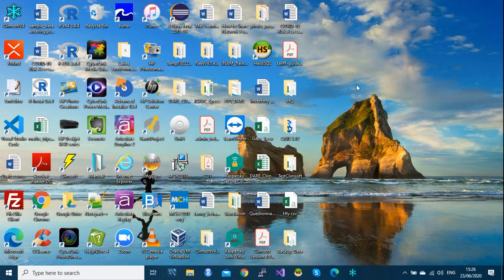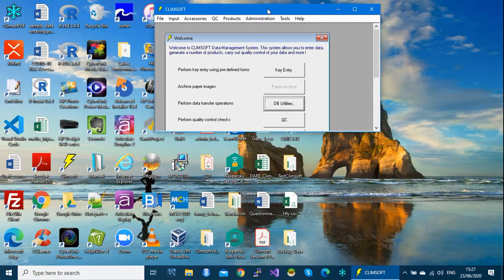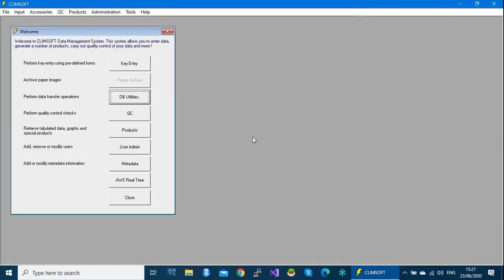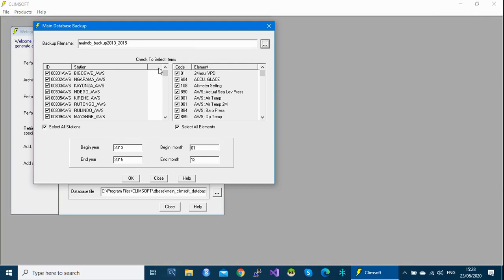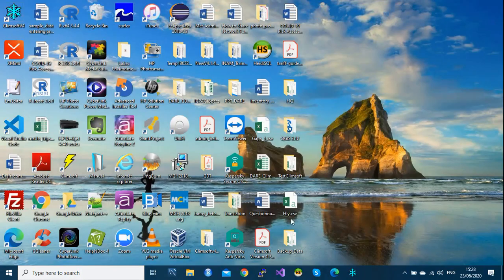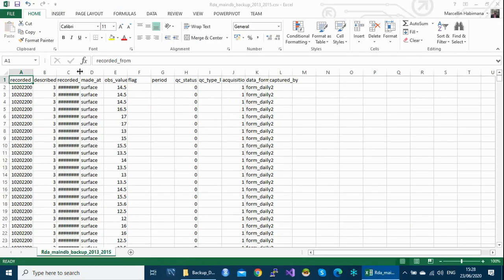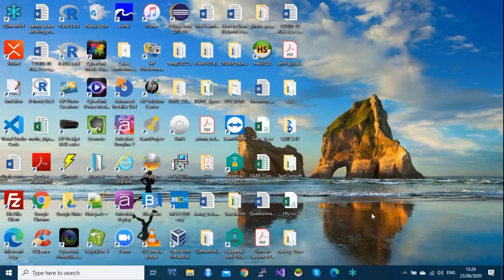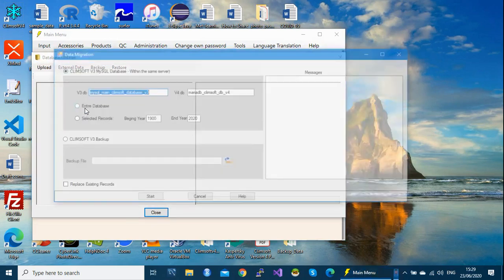Data Migration using Climsoft Version 3 Backup File (English)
This video will walk you through the process of data migration from Climsoft version 3 (using Climsoft version 3 backup file) to Climsoft version 4.